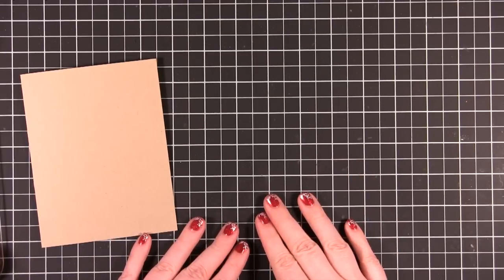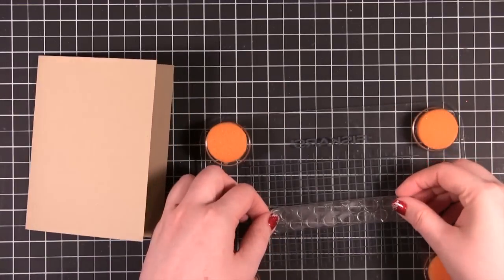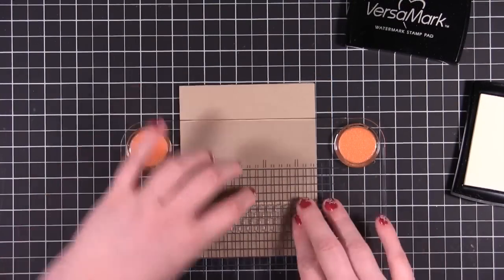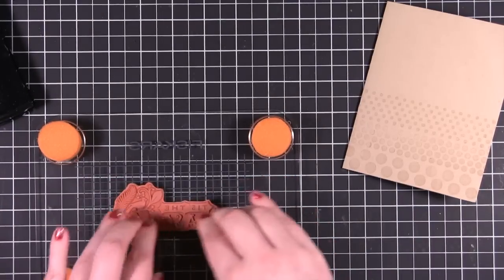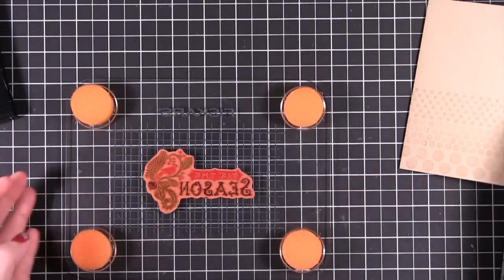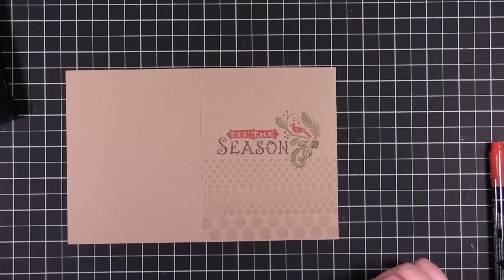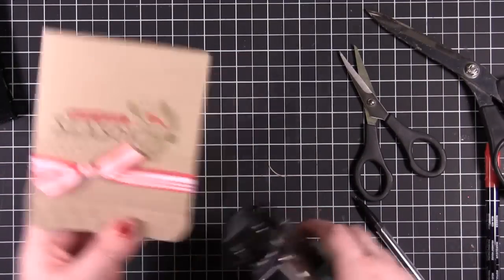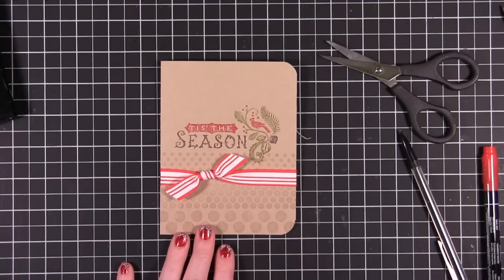Day 21 - Holiday Card Series 2011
Day 21 of 25.

SUPPLIES
Solid Card Stock: Crumb Cake (Stampin' Up!)
Sentiment Stamp: Folk Holiday Expressions stamp set (Inkadinkado)
Dots Stamps: Polka Dot Basics II (Papertrey Ink)
Ink: VersaMark (Tsukineko)
Markers: Chocolate Chip, Old Olive, and Real Red (Stampin' Up!)
Corner Rounder: 1/4-"-1/2" Corner Chomper (We R Memory Keepers)
Ribbon: Striped Grosgrain (Stampin' Up!)
Other: Compact Stamp Press (Fiskars)